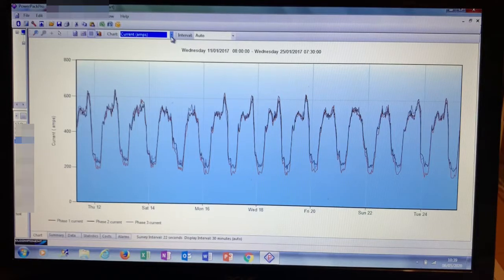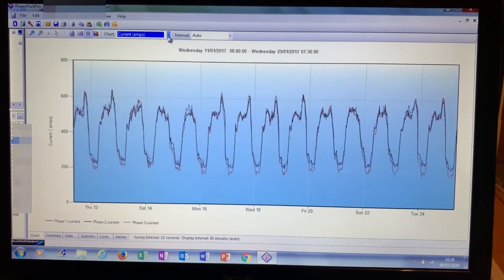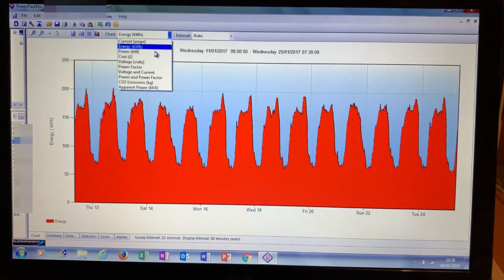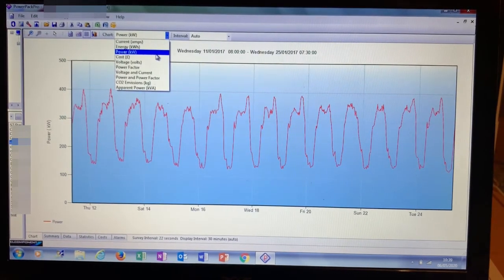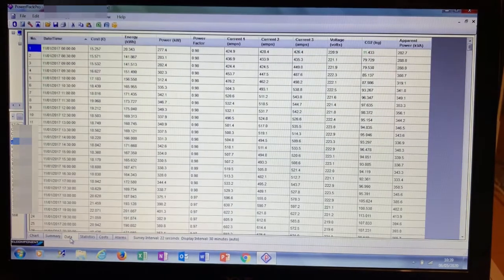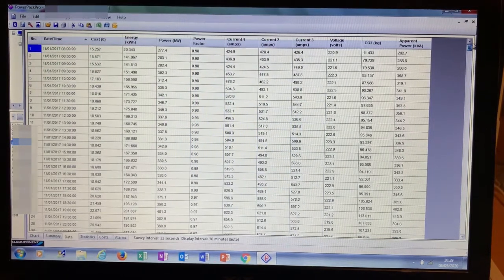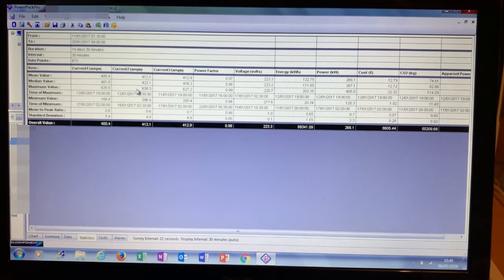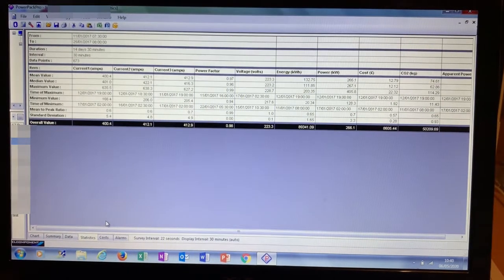Electrical Data Logging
Short clip on data logging. Accurate electrical surveys, good for detailed information, expansion to installations, balancing phases, electrical efficiency and much more.